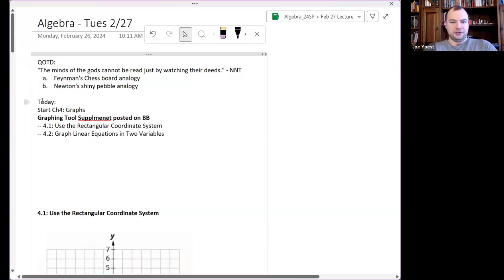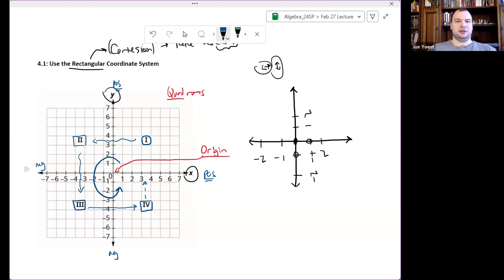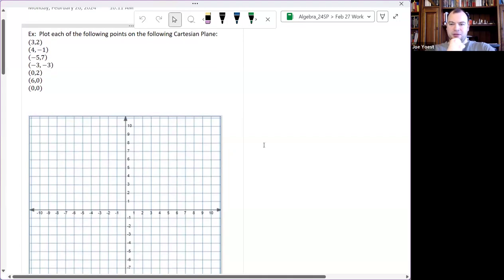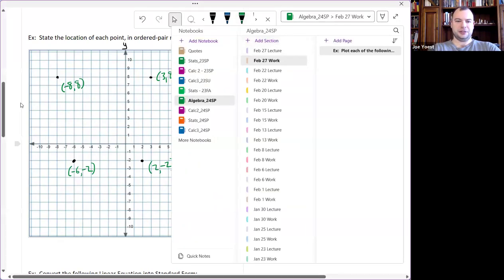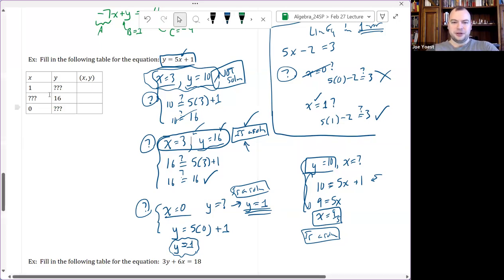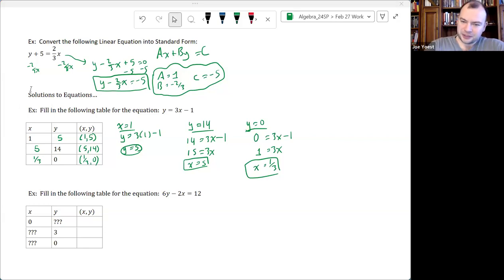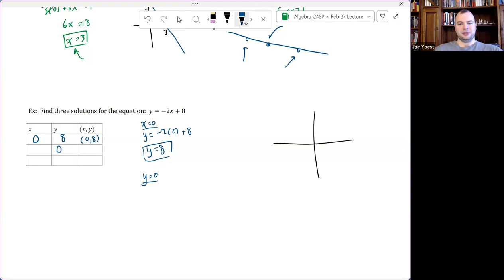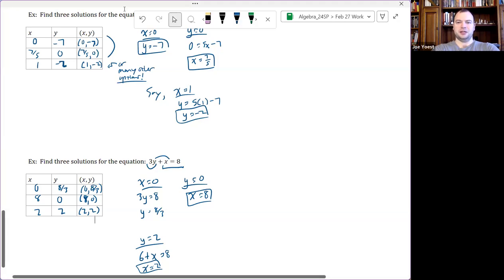Class Meeting 13 - MAT090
Start Chapter 4: Graphing
4.1: Using the Rectangular (Cartesian) Coordinate System